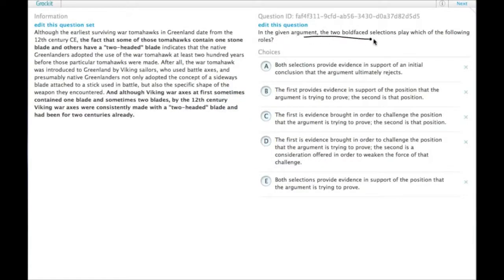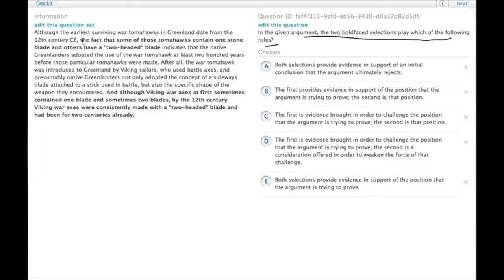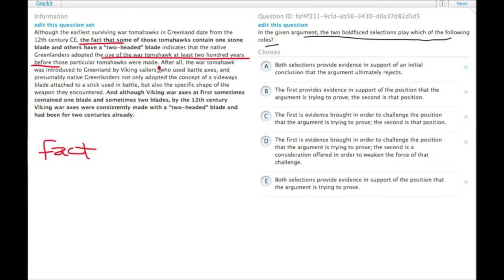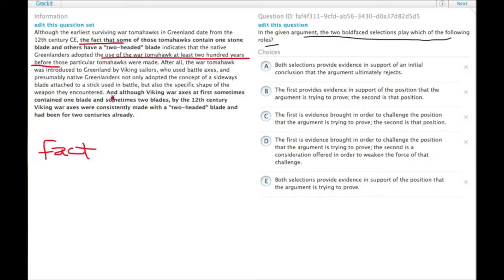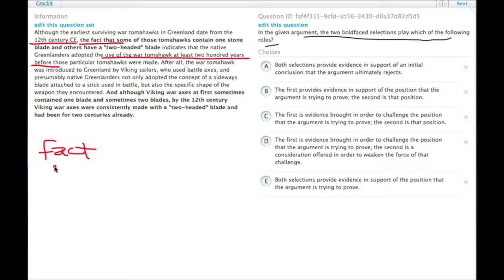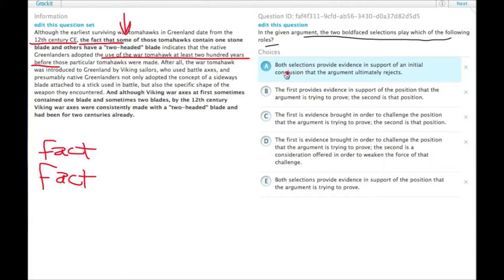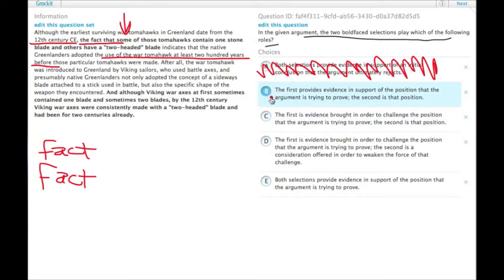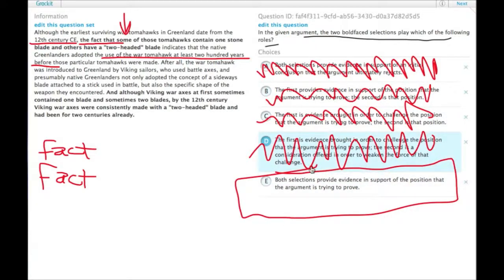Grockit GMAT Verbal - Critical Reasoning: Question faf4f311